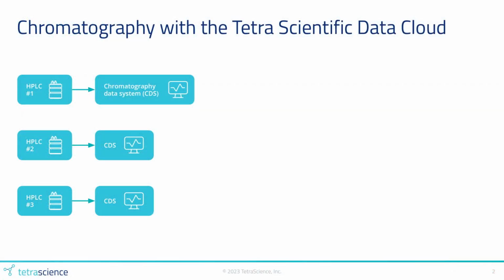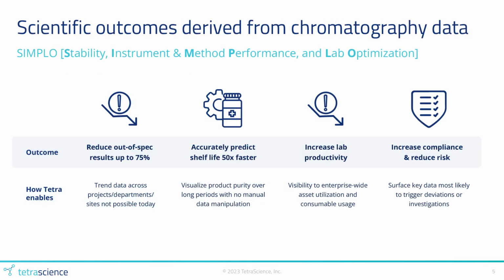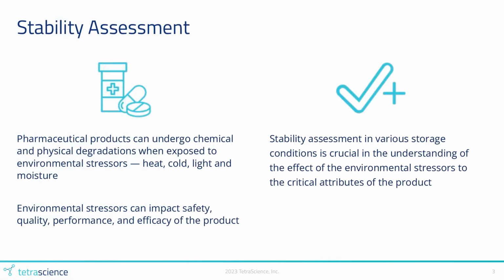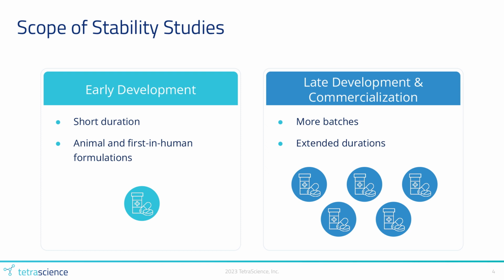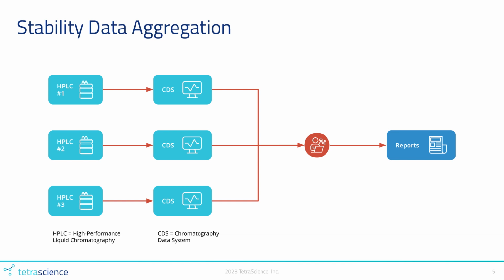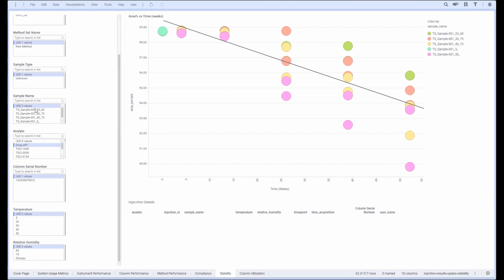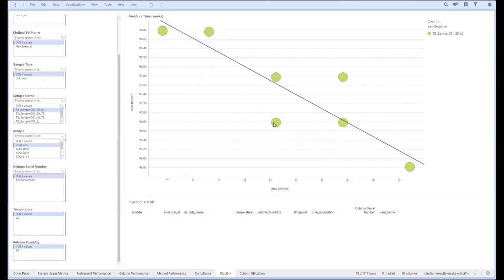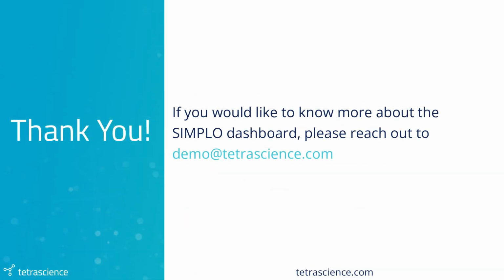SIMPLO Dashboard for Chromatography: Stability Demo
With the SIMPLO (stability, instrument and method performance, and lab optimization) dashboard, powered by the Tetra Scientific Data Cloud, you can easily visualize all your chromatography data.

This demo focuses on stability, which is relevant to scientists in quality control, formulation, and development. The SIMPLO dashboard streamlines analysis of stability studies, enabling you to focus on deriving insights from the data instead of aggregating the data.

0:00 SIMPLO Overview
1:22 Stability Intro
3:21 Stability Demo
5:17 Learn more